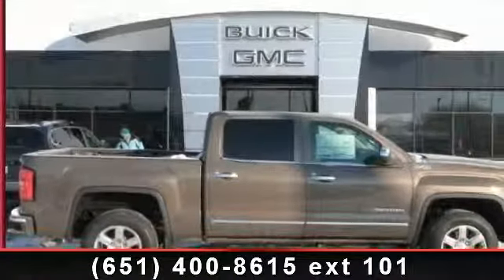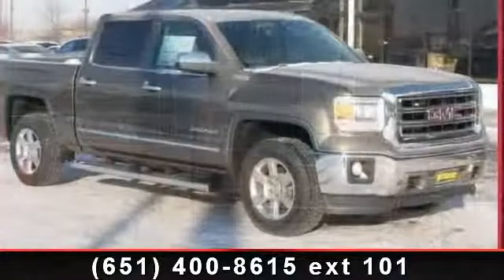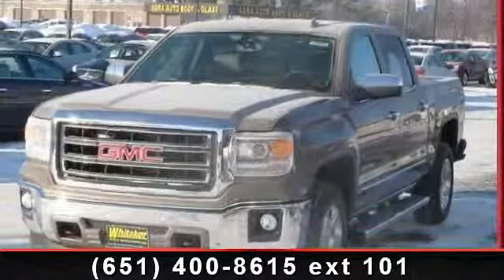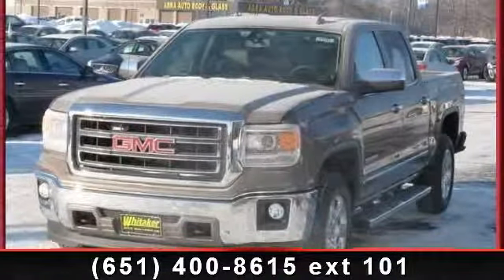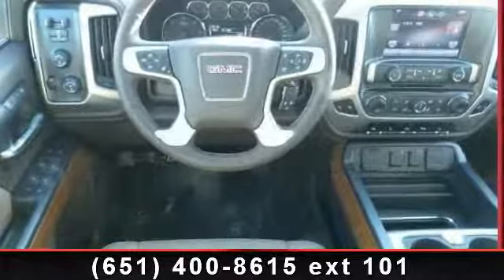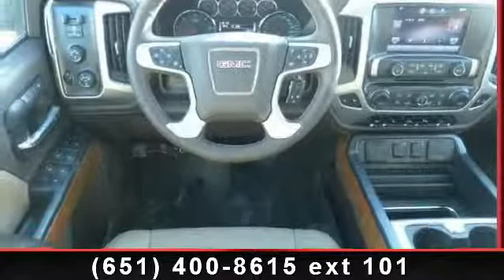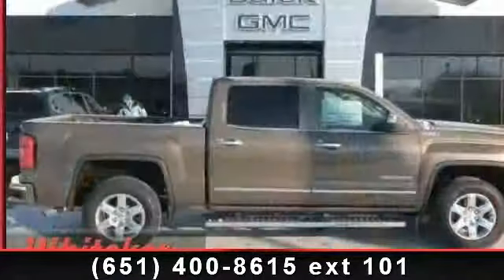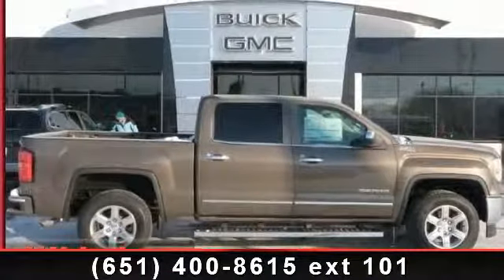2014 GMC Sierra 1500 - Whitaker Buick GMC - Forest Lake , M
For Sale in: Forest Lake , MN

Presenting the 2014 GMC Sierra 1500 Slt. If you are looking for an automobile with great features, look no further. This vehicle comes with a reliable 8 cylinder engine, connected to a smooth shifting automatic transmission.. Enjoy these notable features: Pass-Through Rear Seat, CD Player, Power Folding Mirrors, Leather Steering Wheel, Privacy Glass, Multi-Zone A/C, Passenger Adjustable Lumbar, and Floor Mats. This vehicle shows low mileage and has a smooth ride. This car won't be available much longer.